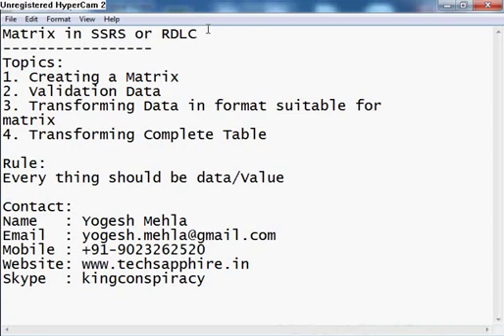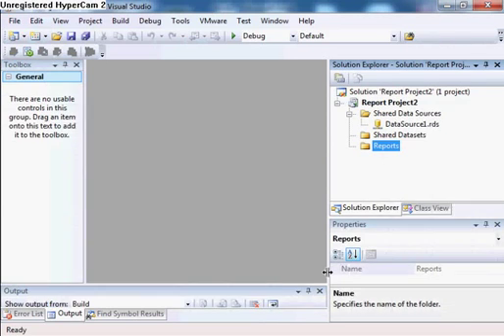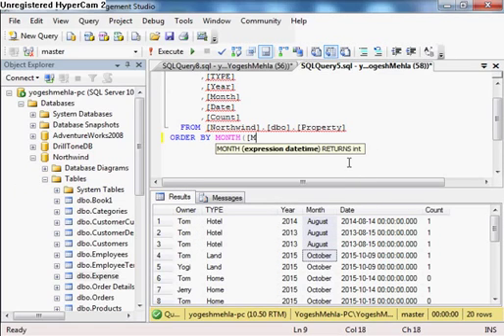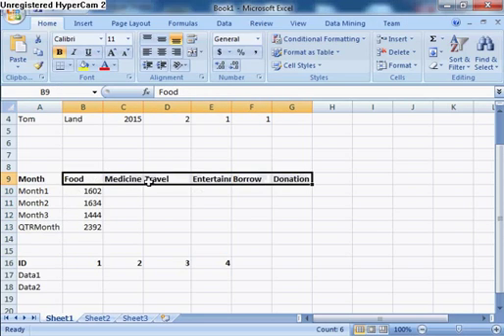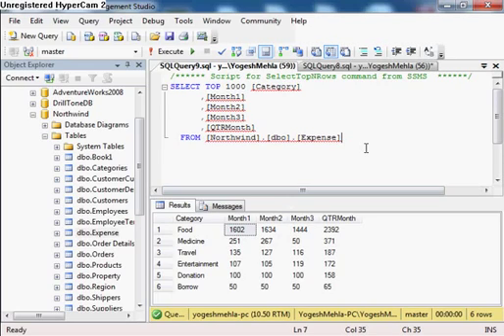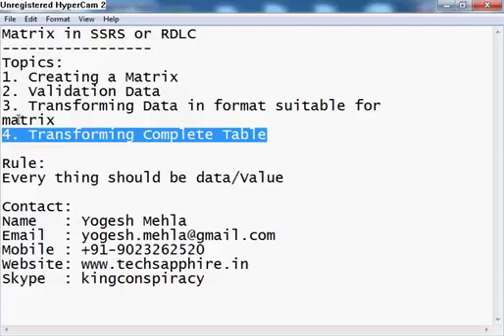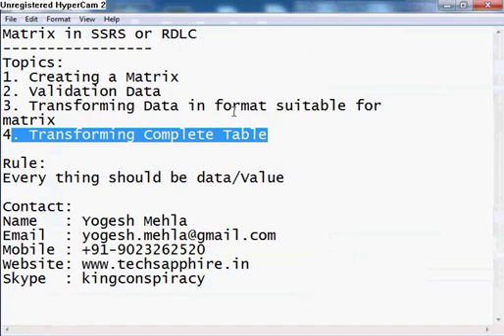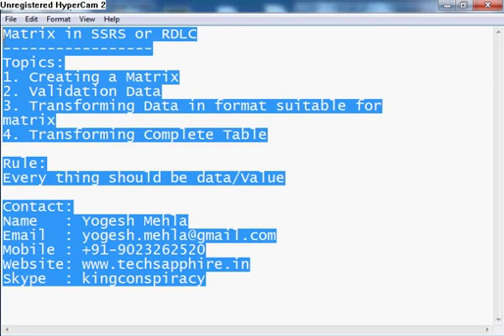Matrix in SSRS and RDLC SQL server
Topics covered:
1. Creating a Matrix
2. Validation Data
3. Transforming Data in format suitable for matrix
4. Transforming Complete Table

Rule:
Every thing should be data/Value

CROSS APPLY, PIVOT and UNPIVOT is used for data transformation.